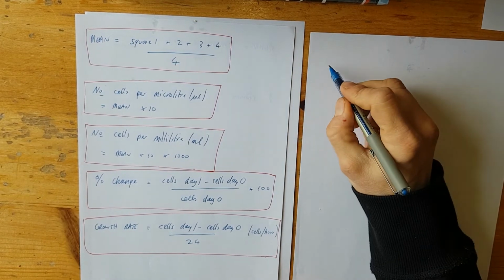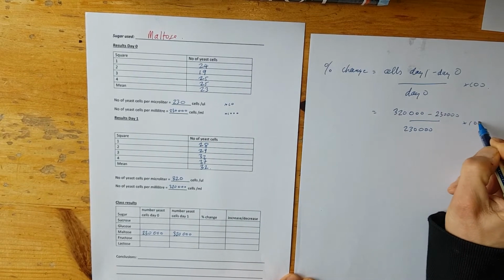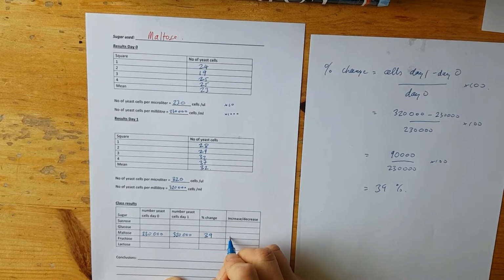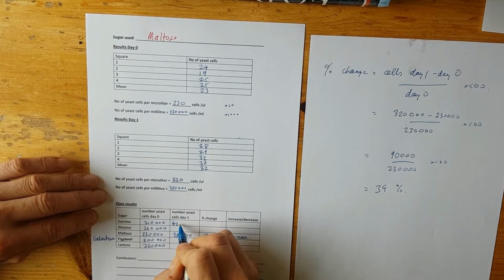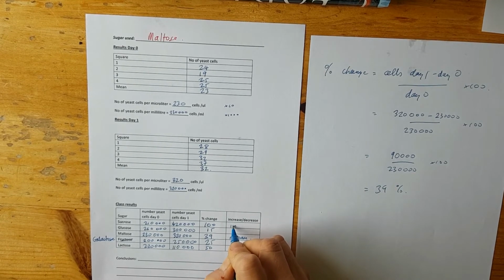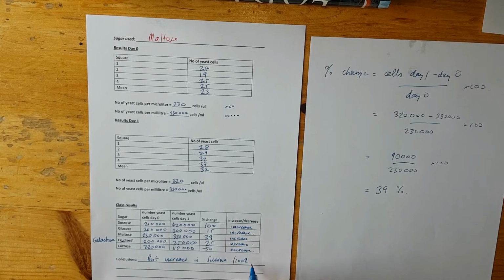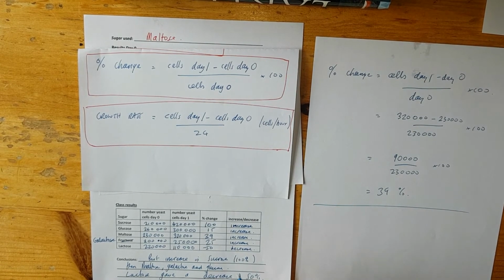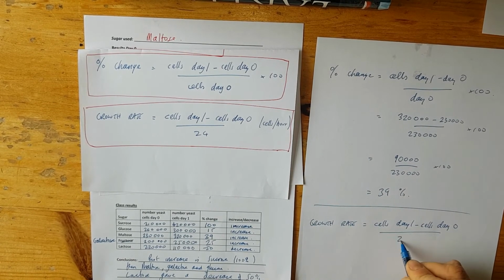Unit 15 Assignment 3 P4 M3 Factors affecting growth